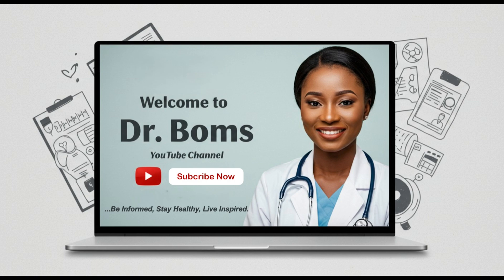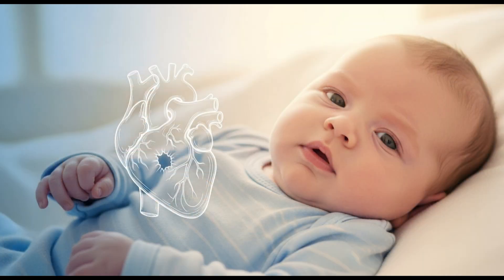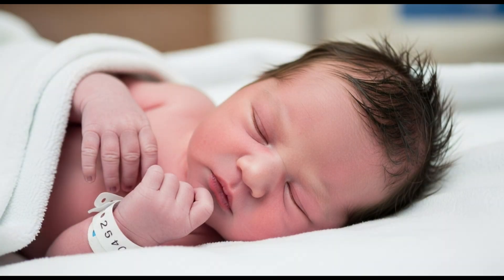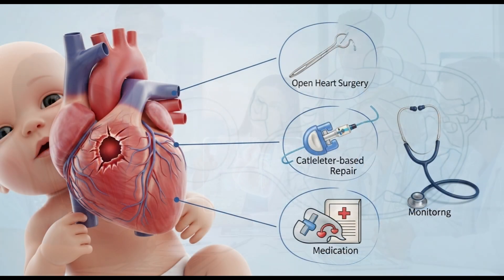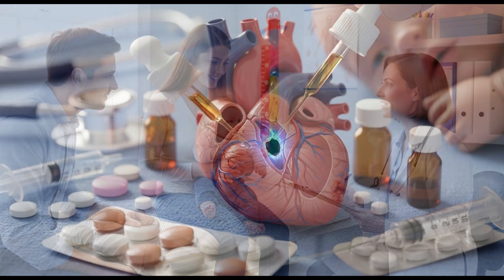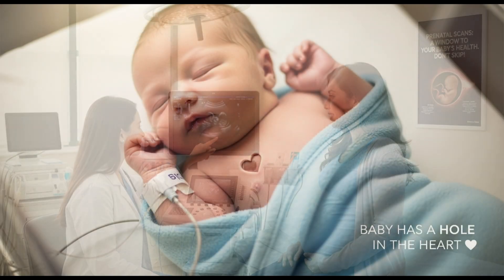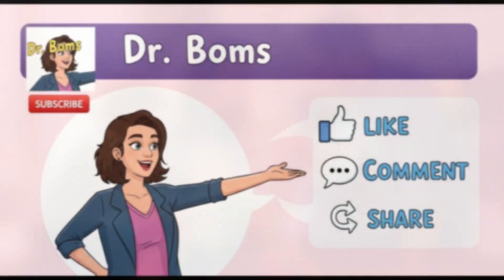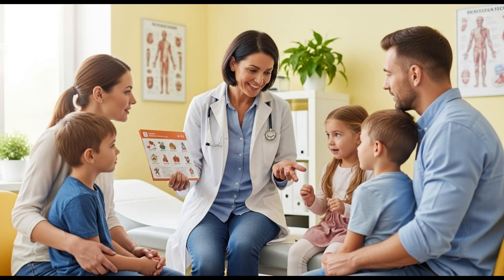Why Some Babies Are Born With a Hole in the Heart - And What Parents Must Know Early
A “hole in the heart” is one of the most common congenital heart conditions in newborns — but many parents hear the diagnosis and panic. In this video, we break down why some babies are born with this condition, the types (ASD and VSD), early signs to notice, and what parents should do early. The goal is to help you understand the condition clearly and know when it needs medical attention.

If you’re an expecting parent, caregiver, or simply curious about newborn health, this video will give you the clarity and confidence you need.